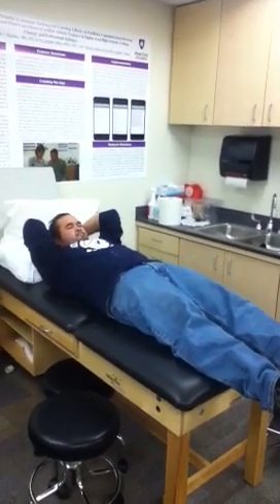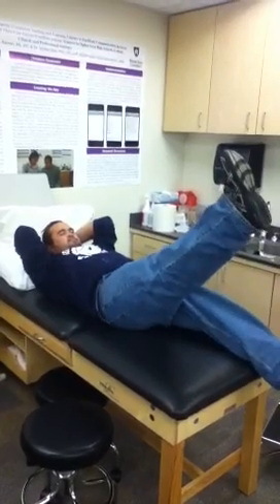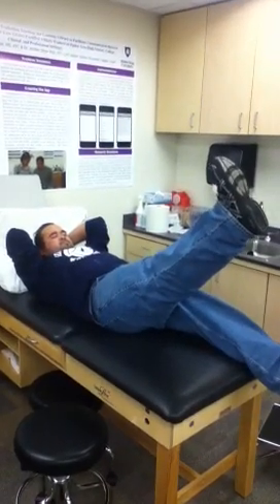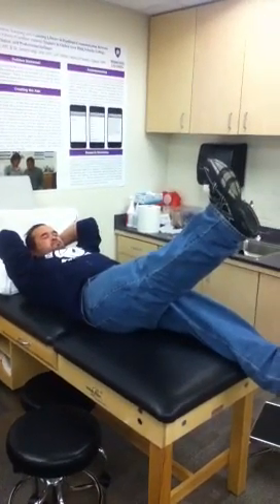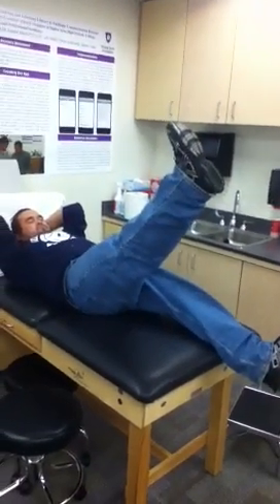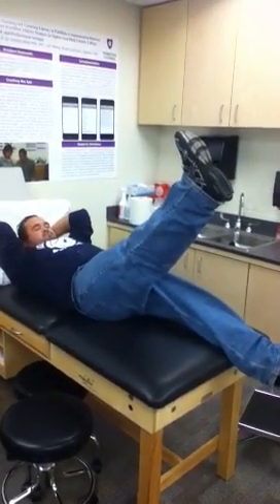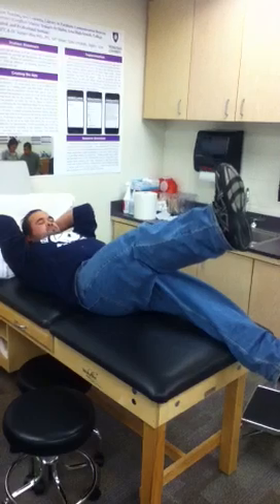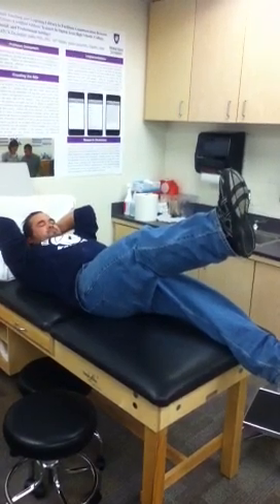Kernig Brudzinski Test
Performed by Micah Moeai